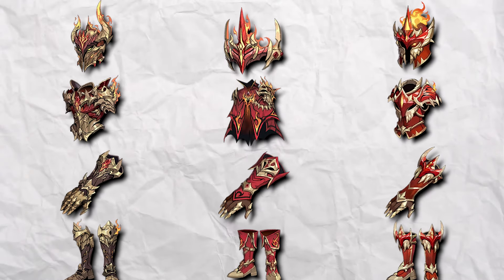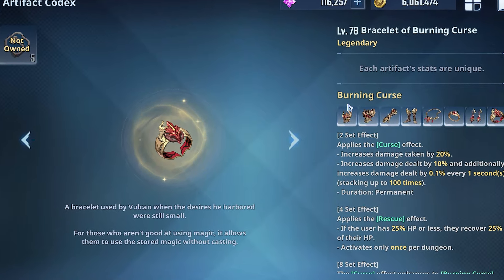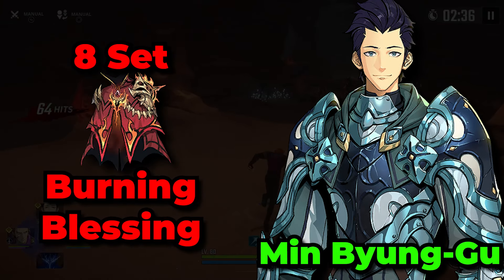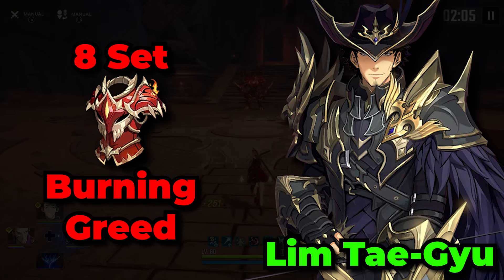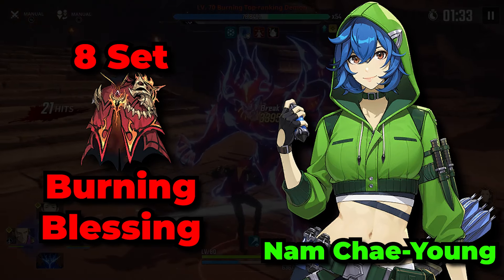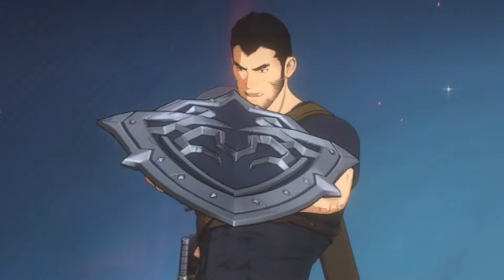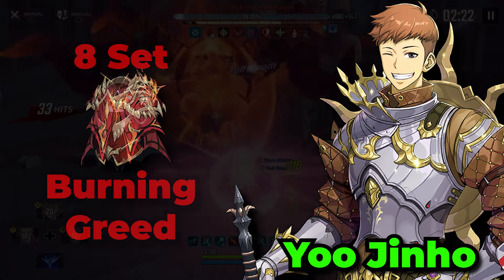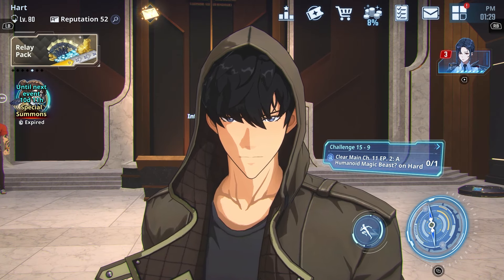The BEST Artifact Set For Every Hunter! - Solo Leveling: Arise Guide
In this video, I go over how to build every Hunter with the new Artifact sets in Solo Leveling: Arise!

0:00 Intro
0:15 Sung Jinwoo
0:32 SSR Hunters
4:20 SR Hunters
7:45 1,000 Free Essence Stones and Final Thoughts